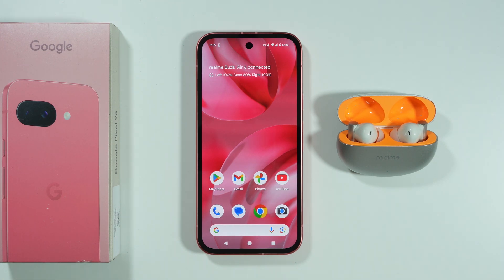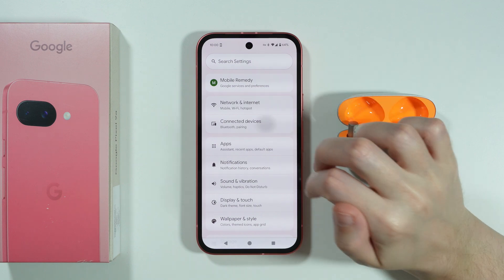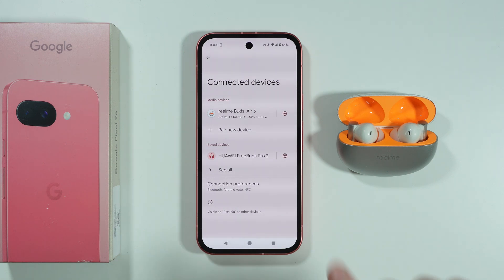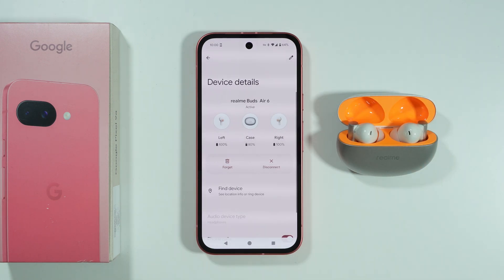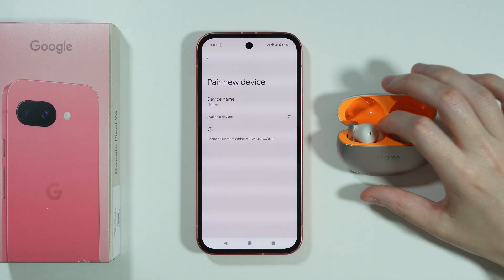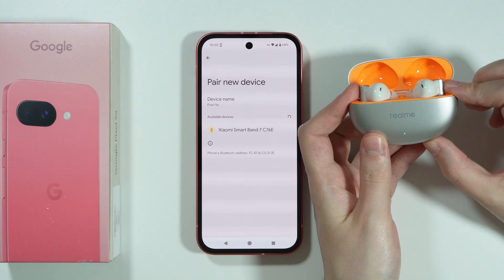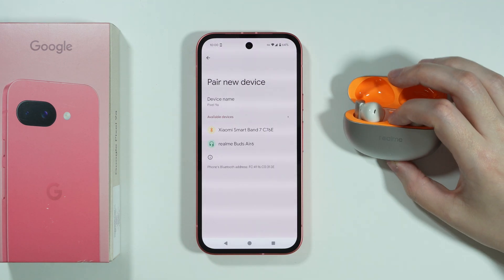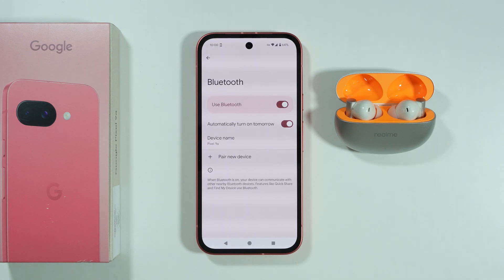Google Pixel 9a: How to Fix Bluetooth Device Not Connecting (Repair Bluetooth Issues)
Struggling with Bluetooth pairing problems on your Google Pixel 9a? Learn step-by-step troubleshooting fixes to resolve connectivity issues with headphones, speakers, or other devices. Discover how to reset network settings, clear Bluetooth cache, or restart your Pixel 9a to restore stable connections. Find out why your Bluetooth device isn’t connecting and how to prevent future pairing failures.